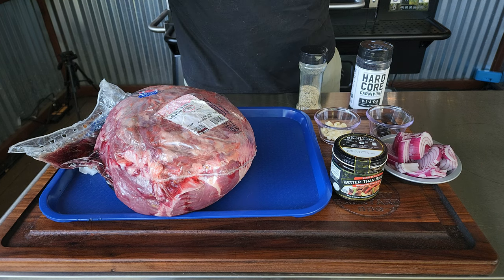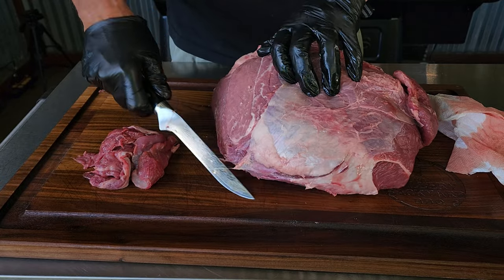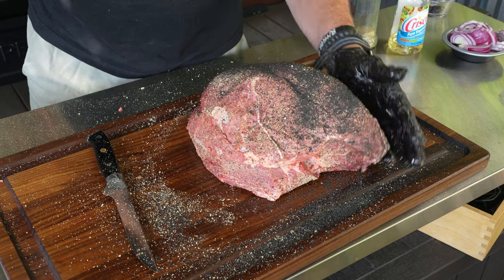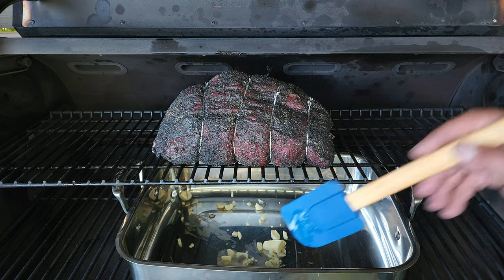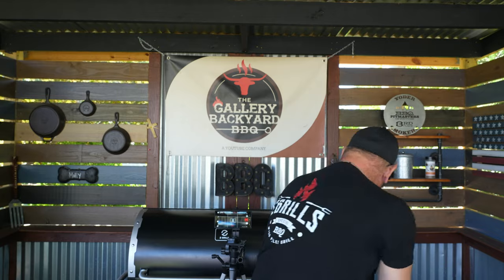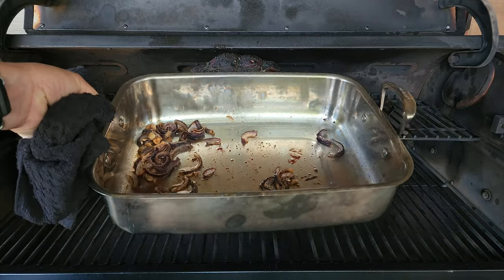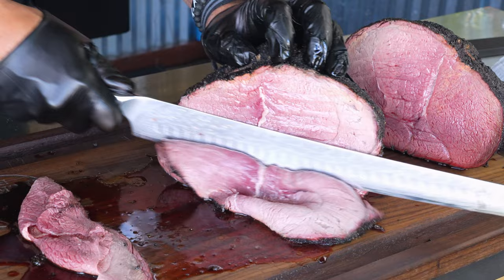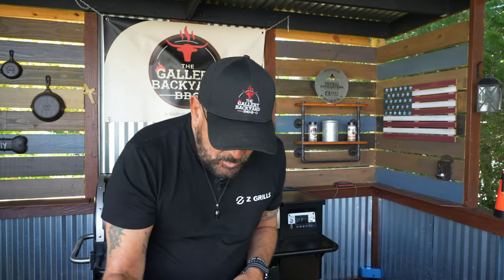Smoked a Sirloin Tip Roast Recipe on my Z GRILLS 11002b | Rare Roast Beef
Smoked a sirloin tip roast recipe on my Z Grills 11002b. If you like homemade Rare Roast Beef then this video is for you! Ever wonder what to do with those Sirloin Tip Roasts that you always see in the market, well wonder no more!!

Please follow this link to purchase the Z GRILLS 11002b. AWESOME PIT!

✅✅✅✅✅✅✅✅SHOW NOTES✅✅✅✅✅✅✅✅

To purchase Hardcore Carnivore Black

Z Grills Cherry Pellets
Z Grills 11002b 250f

 Season your Sirloin tip!
Liberally apply the dry rub to the meat and let it sit at room temperature for 30 minutes.
Set your pellet grill to 250f
Smoke the roast at 250 till the internal Temp reached your desired doneness.
125°-130°F for rare
130°-140°F for med rare.
Remove and loosely tent with foil for a 20 min rest.

Easy Au Jus Recipe
1 TBSP butter
2 garlic cloves chopped
1/2-1 cup of water
1/2 onion
1 tsp better than bouillon beef base

Add trey under the tip roast to catch all the dripping. When finished heat to thicken adding 2 TBSP red wine

Diamond Crystal Kosher Salt
Amazon Brand - Happy Belly Granulated Garlic, 24 Ounces

Ingredients for the SPG:
1 1/4 Kosher Salt
2 Coarse Ground Black Pepper
1 1/4 Granulated Garlic